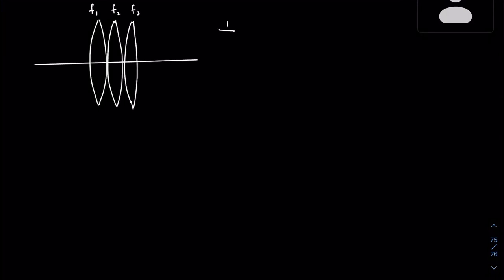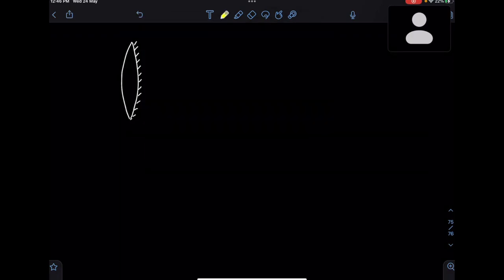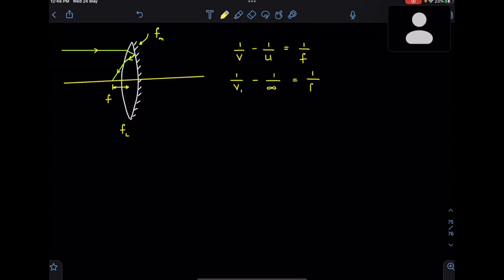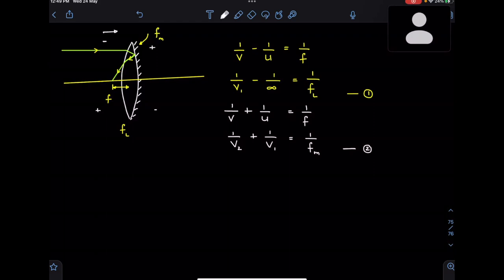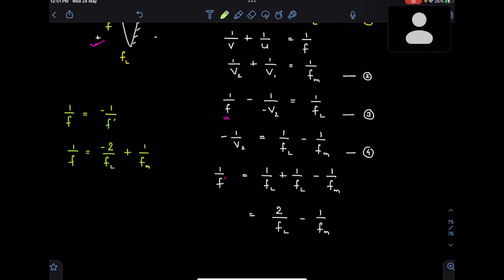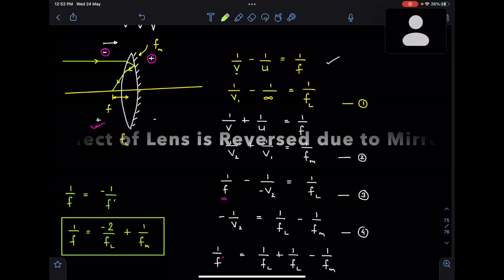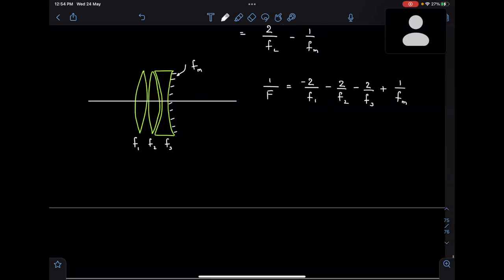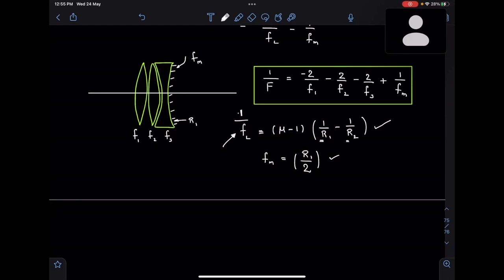Equivalent Focal Length Lens & Mirror Combination